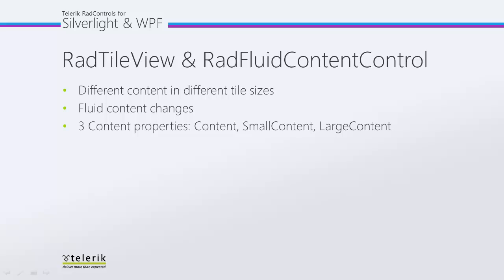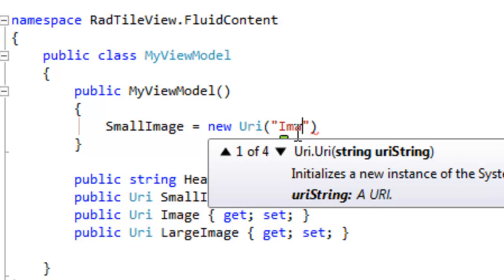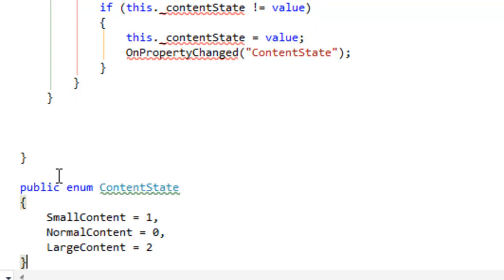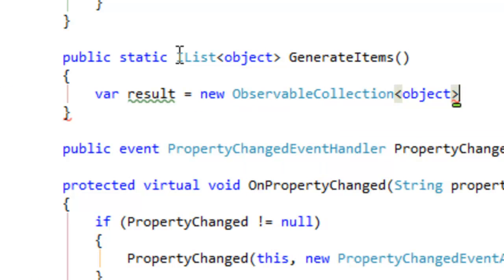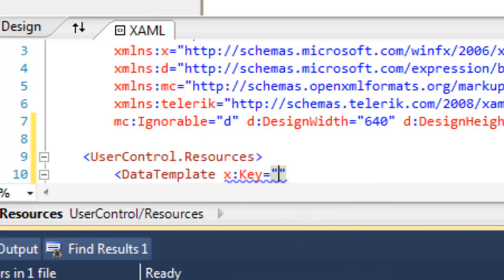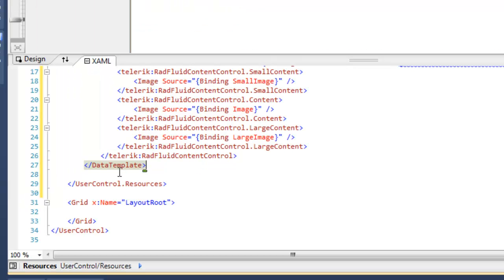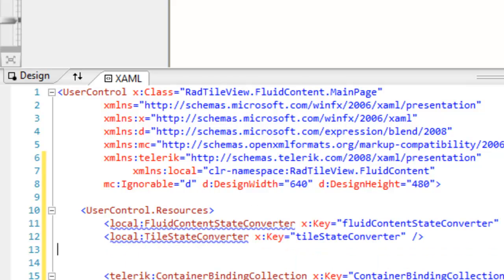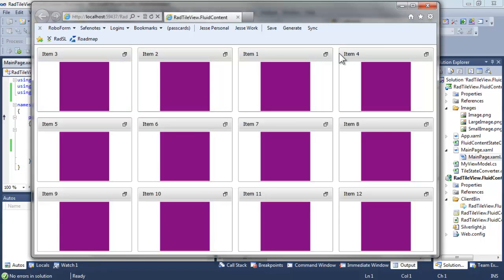TileView - Part 3: Integrating FluidContentControl with RadTileView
In this video you'll see how to integrate the RadFluidContentControl witth the RadTileView to change the content of tiles based on whether they are minimized or maximized.